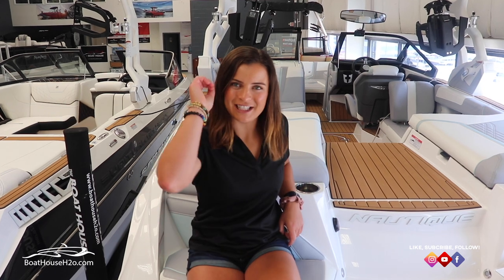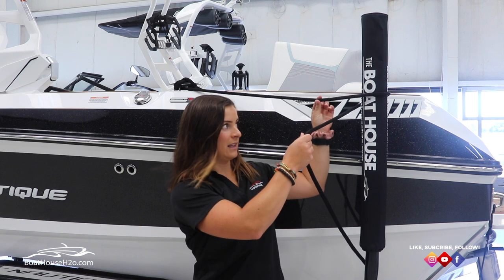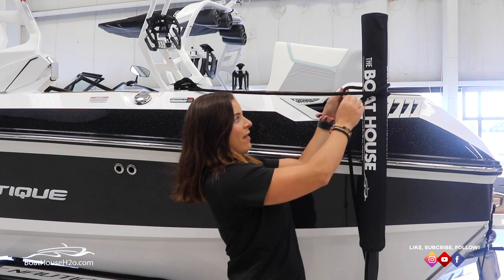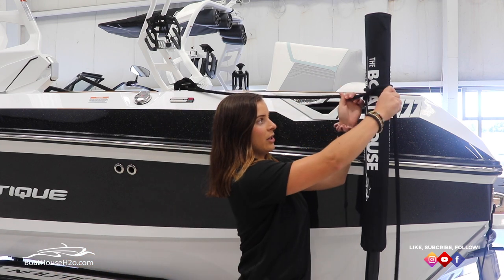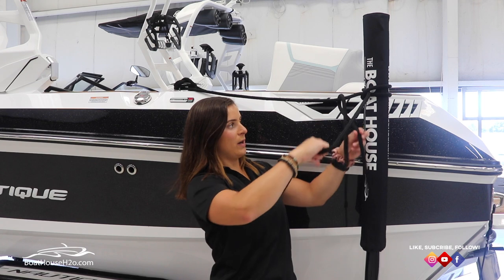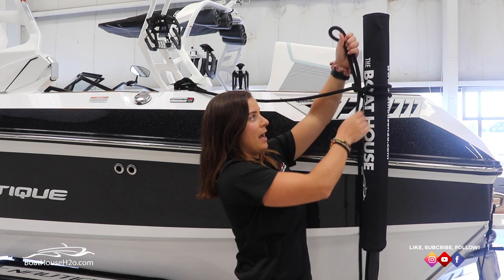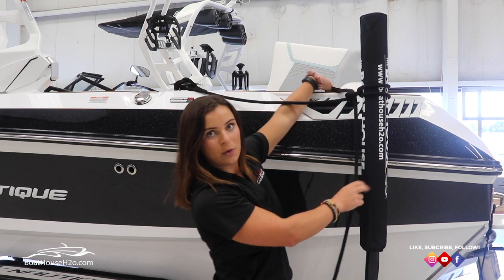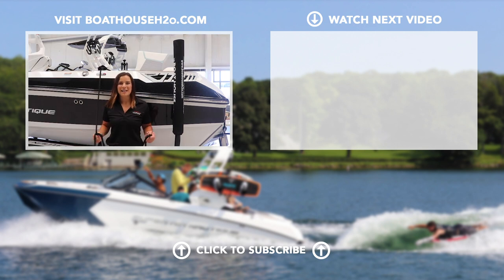How to tie up to a piling with BoatHouseH2o.com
Welcome back to another video by BoatHouseH2o.com! In this video we go over how Ashley ties up to a piling. There are many ways to do this. She finds this way to be her favorite! Also make sure to visit us in person at one of our incredible locations!

FLORIDA LOCATIONS
Naples

Cape Coral
MIDWEST LOCATIONS
Lake Geneva
N2062 S Lakeshore Drive

Lake Country
W73 E Wisconsin Ave

Lauderdale Lakes
N7536 Sterlingworth Dr.

Chicago
515 Bald Knob Rd
Johnsburg, IL 60051